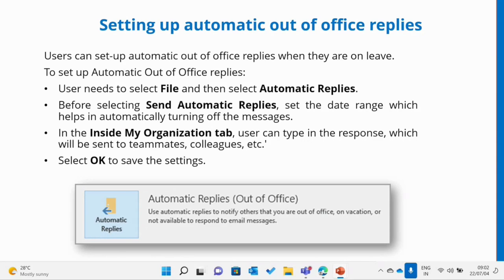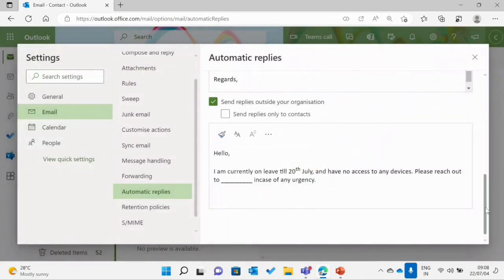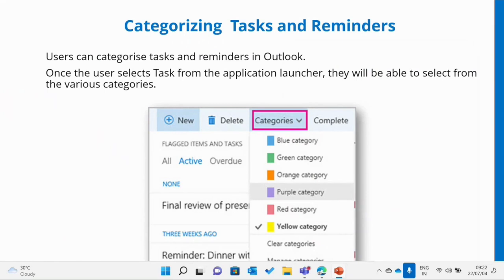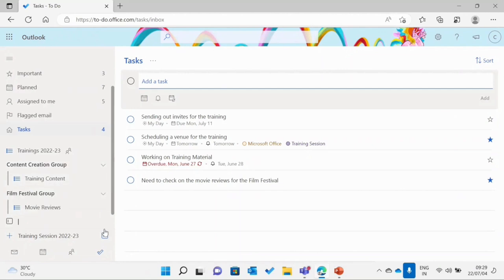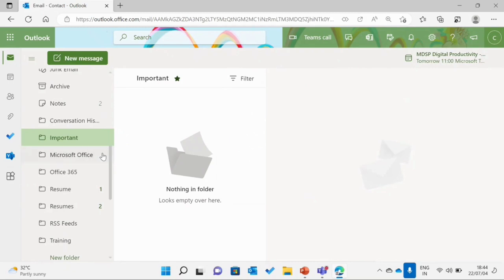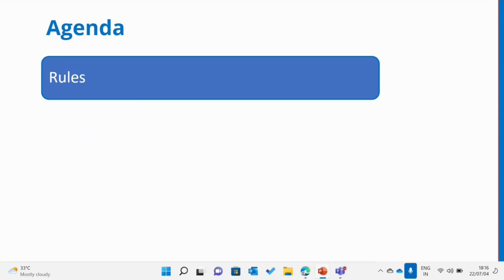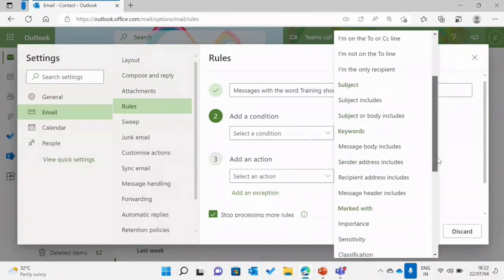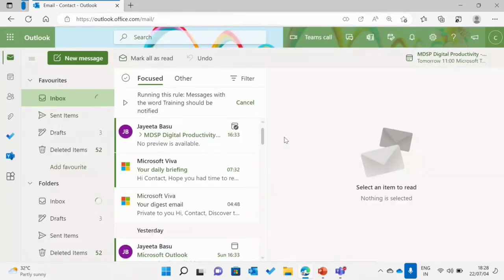Part 2 - learn microsoft outlook free learn microsoft outlook learn more about outlook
Setting up Out of Office Replies
Setting up of Tasks& To Do List
Folders in Outlook
Rules in Outlook

How long does it take to learn microsoft outlook

is outlook easy to learn

learn microsoft outlook free

learn microsoft outlook

learn outlook 365

learn ms office suite

how to learn microsoft outlook for free

learn more about outlook

how to learn microsoft outlook

ms learn browse

ms learn blog

microsoft learn outlook

learn outlook 2016

learn ms dynamics 365

learn outlook for free

outlook lessons online

ms outlook guide

how to learn ms outlook

ms outlook advantages

ms outlook focus time

learn ms 365

ms exchange vs ms outlook

how to learn outlook 365

learn outlook

microsoft outlook learning pdf

how to learn outlook fast

how to learn outlook

learn ms planner

ms outlook qr code

learn ms teams

is outlook hard to learn

ms outlook training

ms outlook tutorial

learn how to use microsoft outlook

outlook learning video

outlook lessons

outlook lesson plans